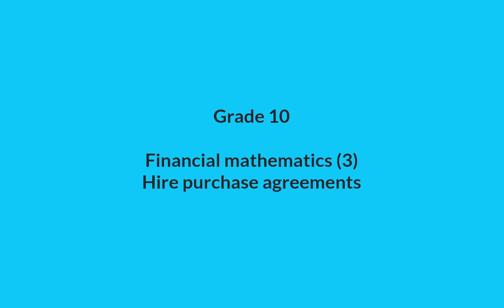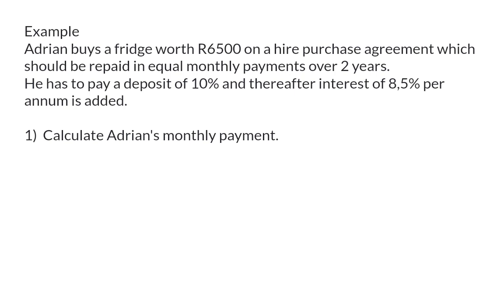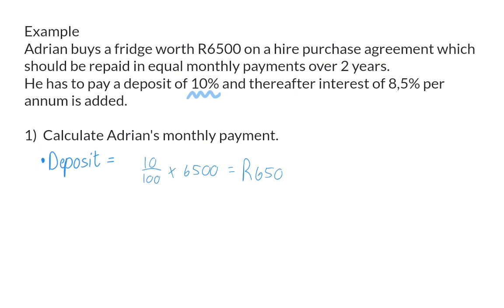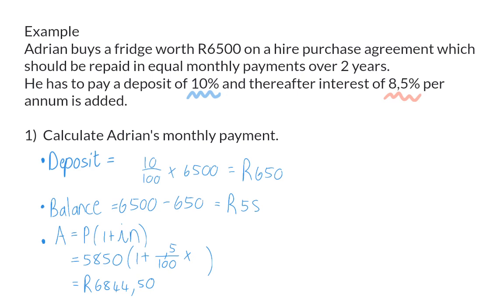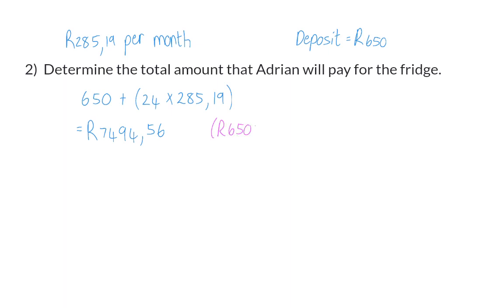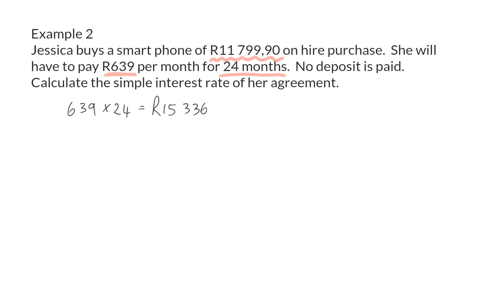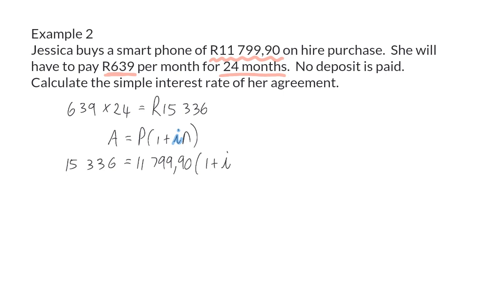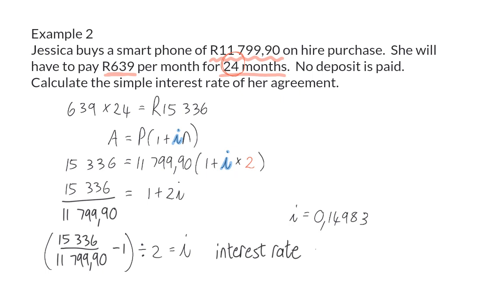03 Hire purchase